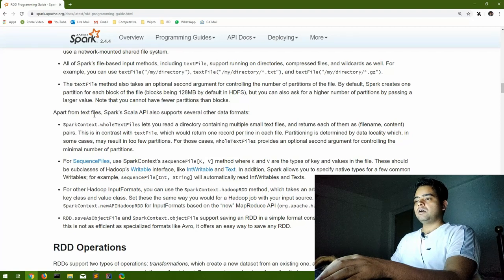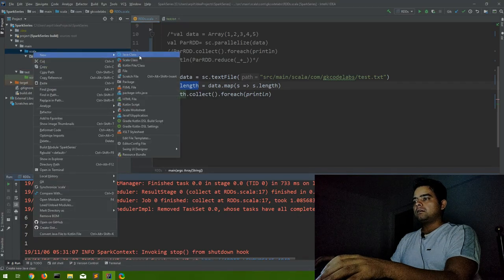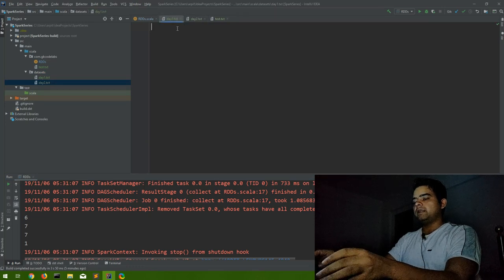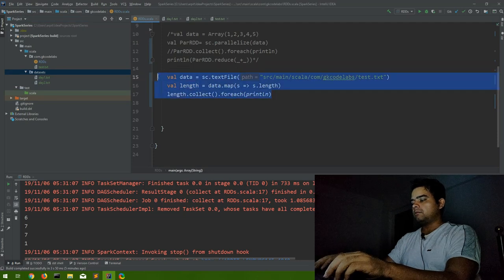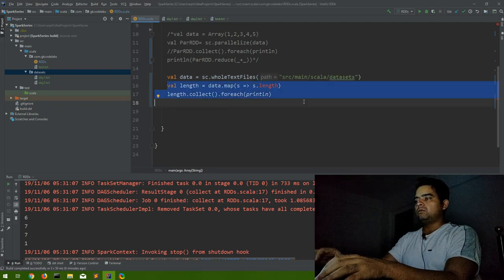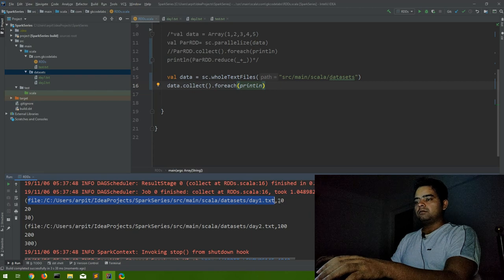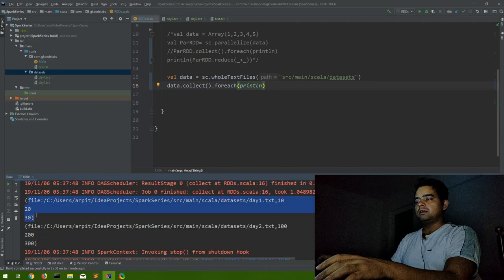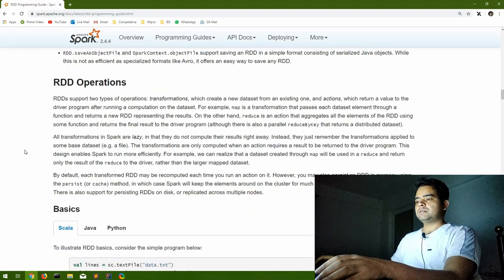Apache Spark Series from A-Z | Session-4 | Creating RDDs with multiple files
Hi Friends
As promised, Today our Apache Spark Series from A-Z, begins, and here is the first video, where I have explored the entire documentation, and discussed the basic foundation topics of Apache spark , and also many FAQs mentioned in spark documentation, which can be very helpful for spark interview perspective.
In this video I have discussed, how we can create the RDDs, from multiple files inside a directory.

-Arpit
GKCodelabs